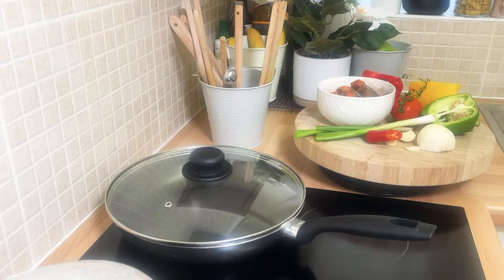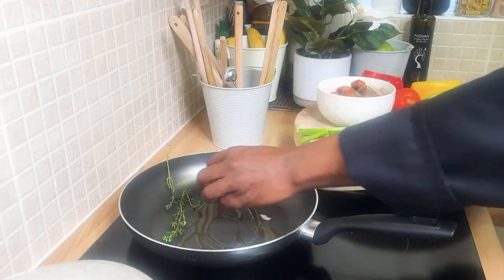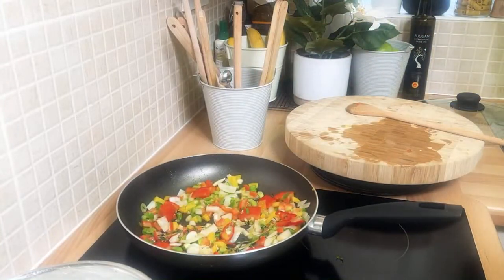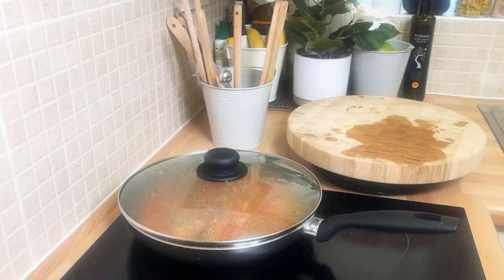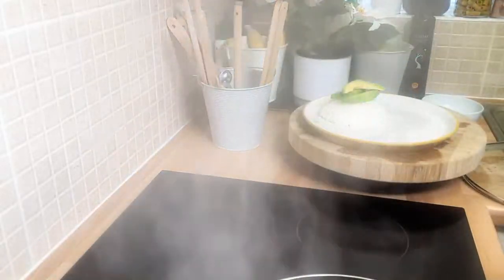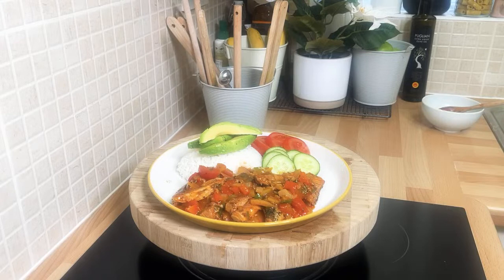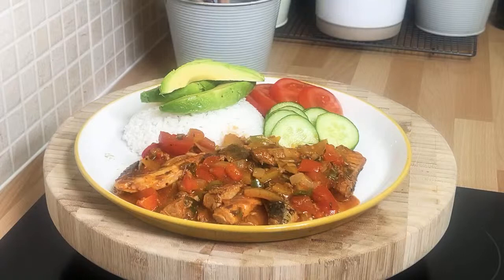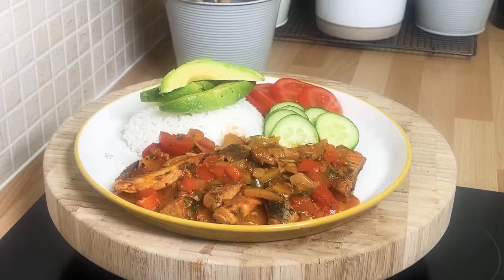Let’s cook together. Second national dish from Jamaica mackerel and rice. Yardman style 🇯🇲🤔💖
Join